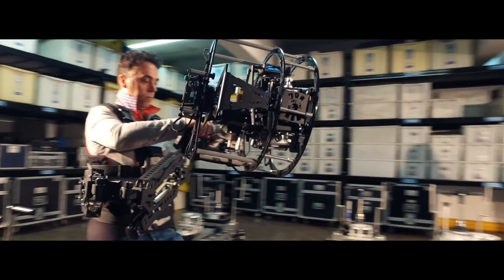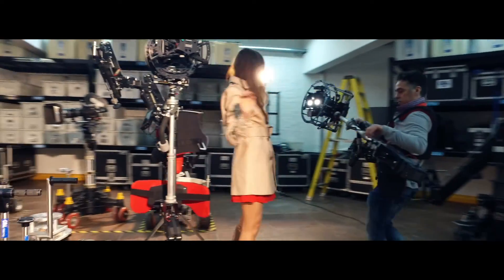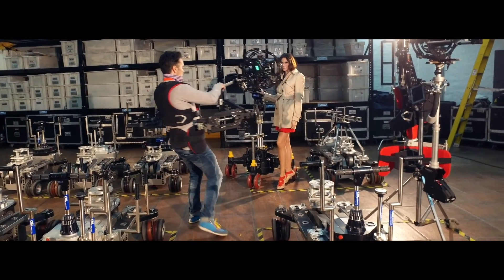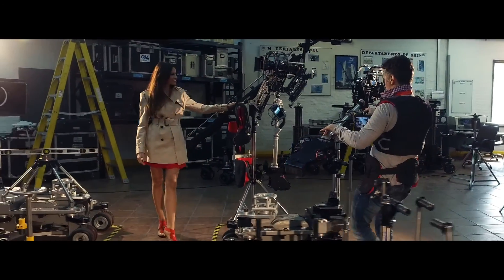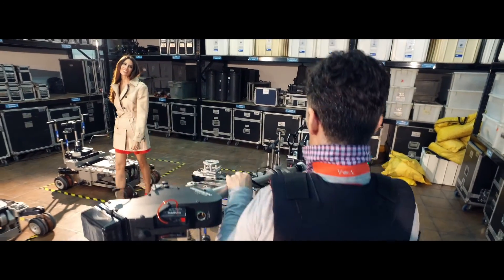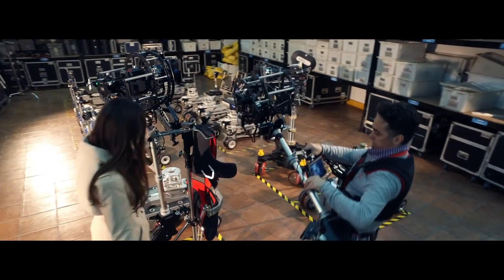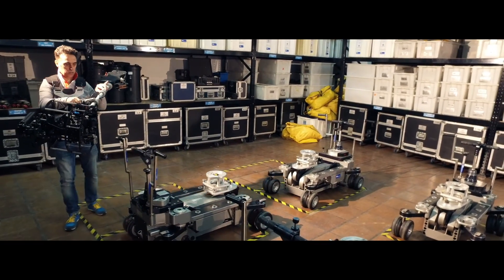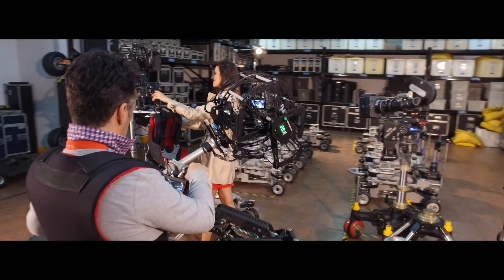Basson Steady behind the scenes video 1 New 8 axis camera stabilizer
This NEW 8 axis Hybrid camera stabilizer it's a mix between mechanic and electronic, best of both worlds, it comes with an electronic board controller that will keep the camera horizontal and tilt balanced all the time.

It works with SILENT MOTORS, It's noiceless, so you can now use at live events and also use the sound of your camera microphone.

This new hybrid stabilizer also comes with a new generation of shock absorber arm, this new version works as an isolate double shock absorber arm with 6 springs, its the top technology for camera stabilization and weight distribution.

For all this things, we know for sure that you will love this new product, if you already are a professional steady operator, this new features are a dream come truth, and you will never again, be worried about the horizon.